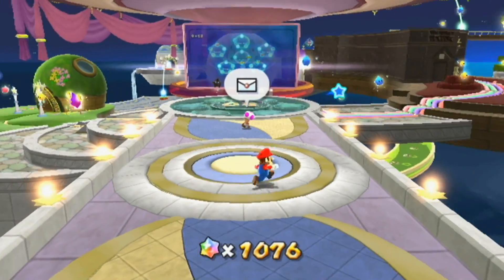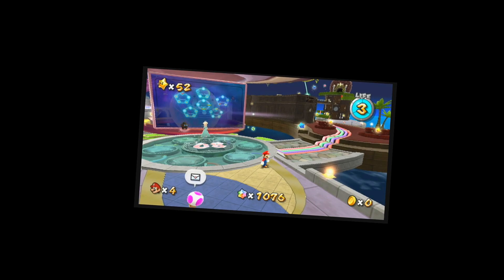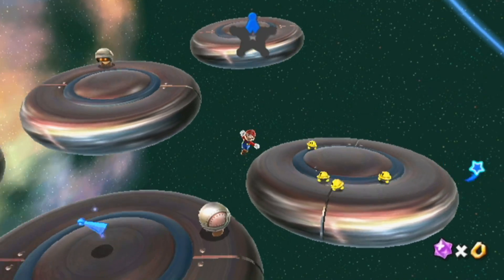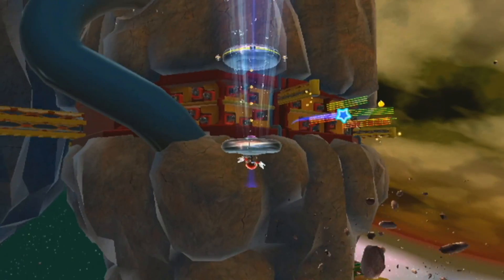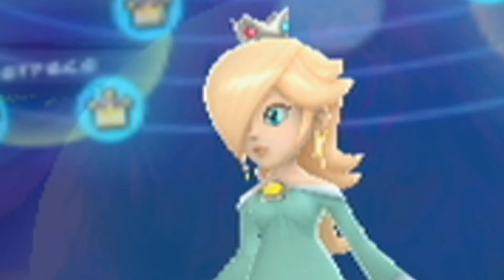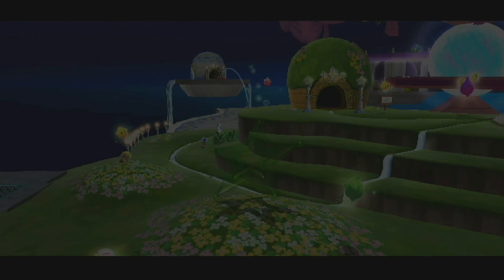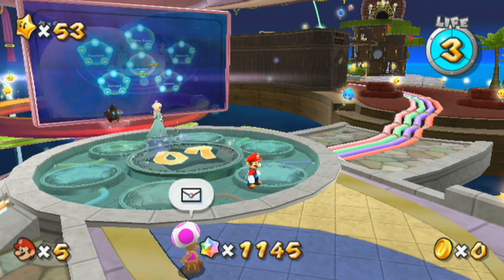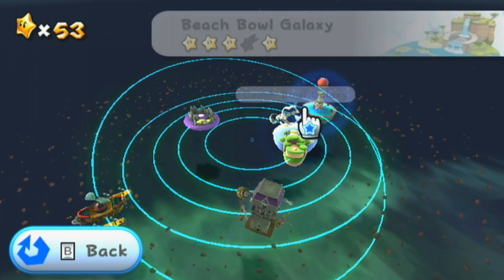Sucking at Mario Galaxy - Part 21 (GREEN STARS!)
PeanutButterGamer sucks his way through Super Mario Galaxy - Part 21!